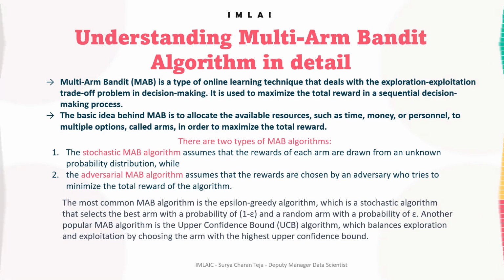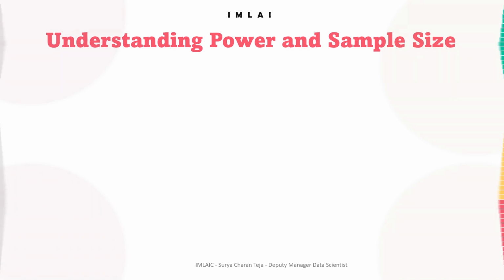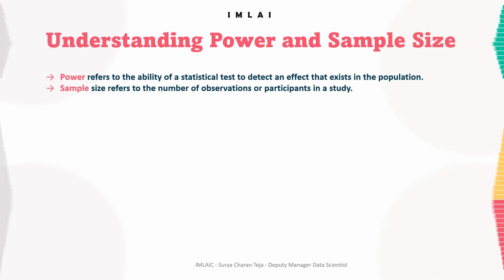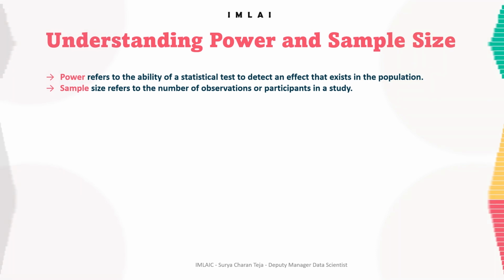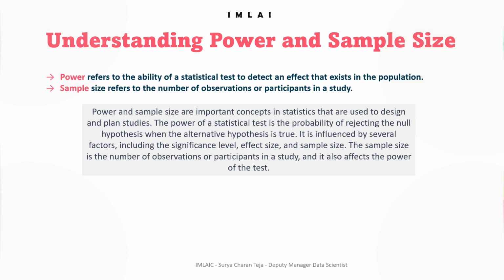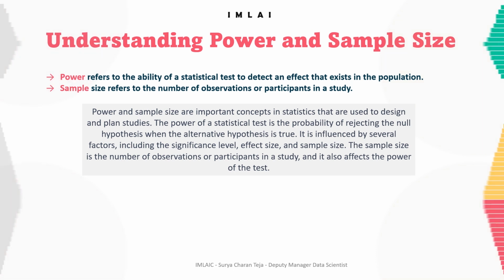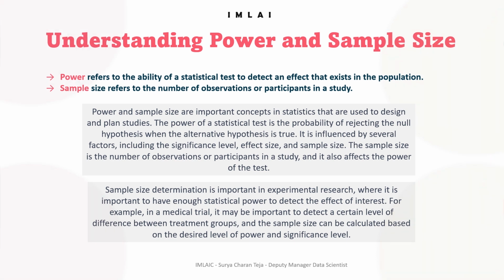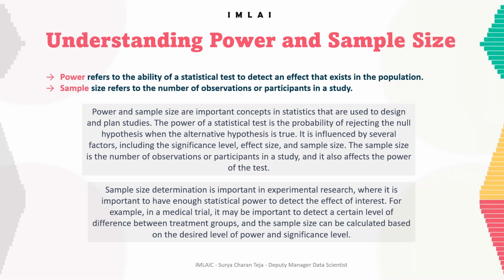14 Understanding Power and Sample Size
14 Understanding Power and Sample Size